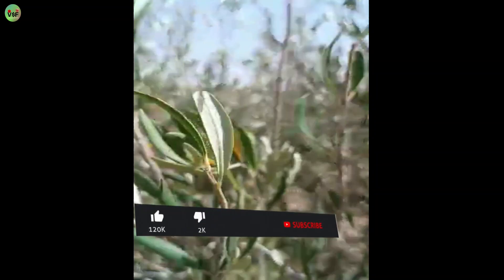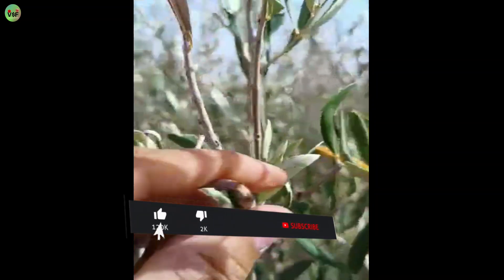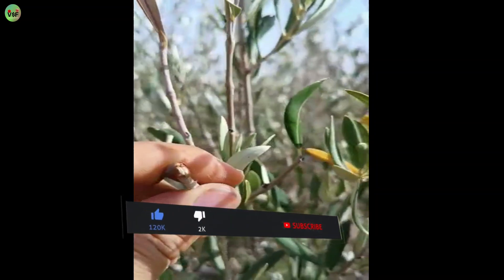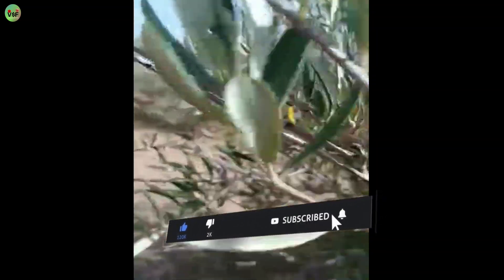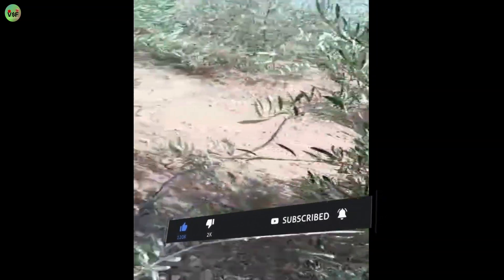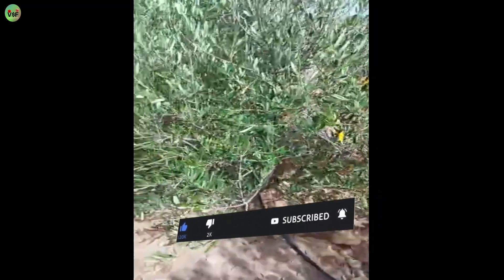The most important diseases of the olive tree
vitamine OF F $ V
the olive tree